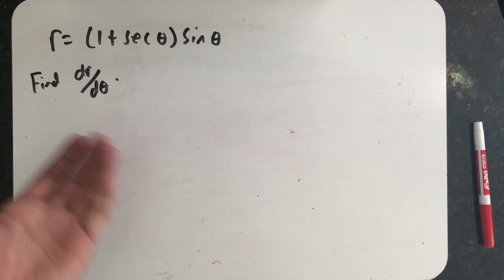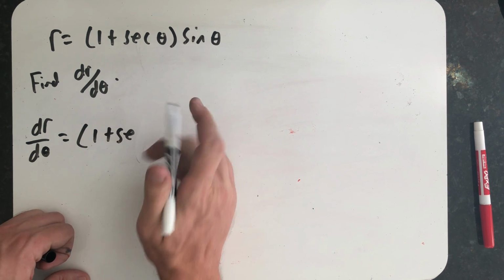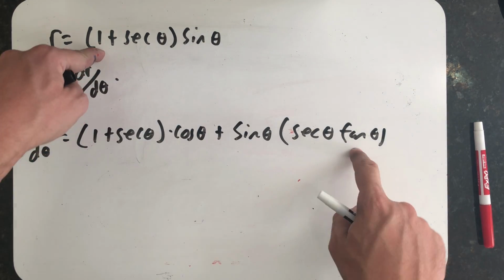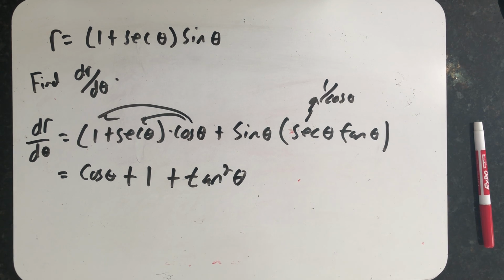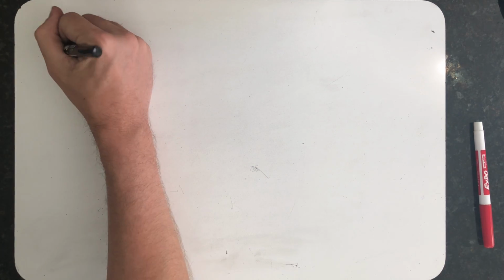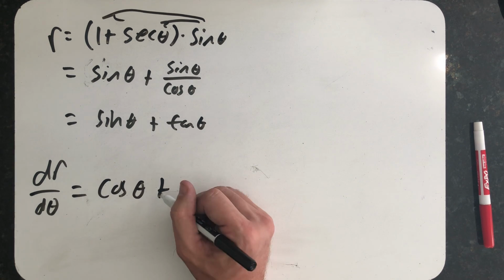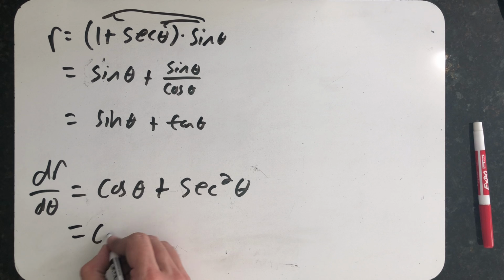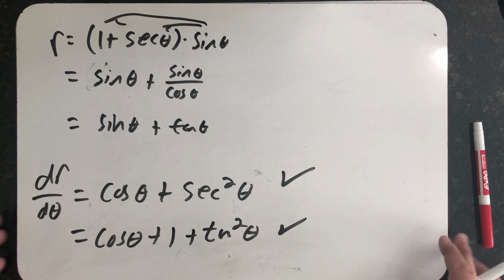2 solutions for an interesting problem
Using 2 approaches for an interesting problem. The lesson is that it is often easier to simplify a function BEFORE taking a derivative!